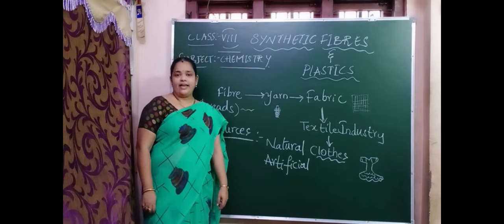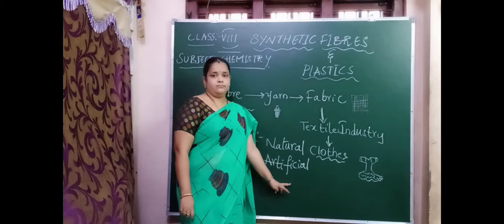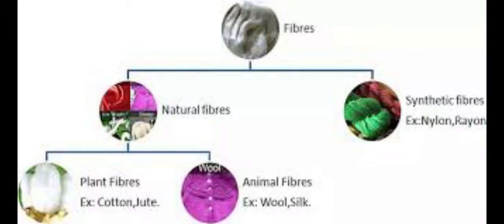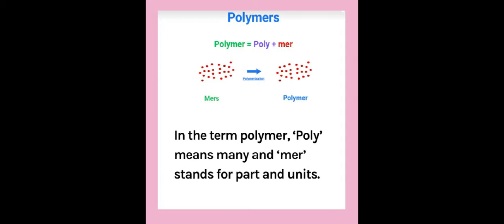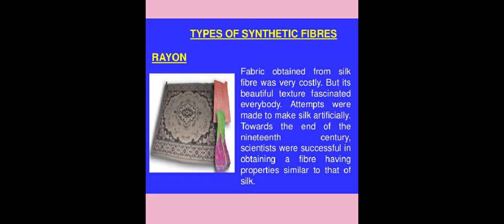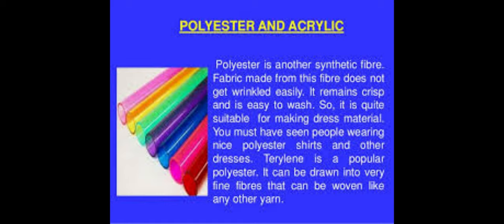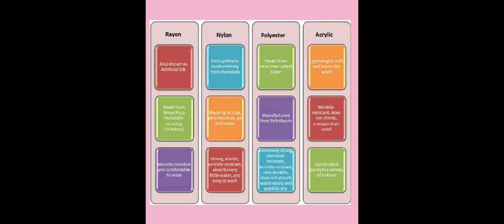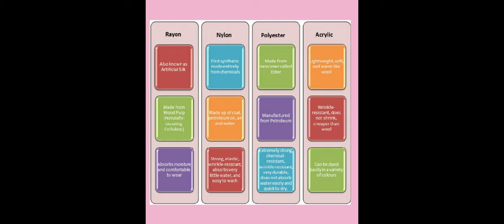8th class lesson 3part 1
cbse (NCERT)LESSON 3(SCIENCE)(CHEMISTRY)